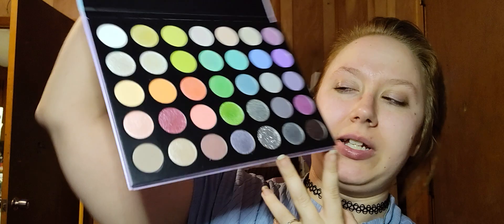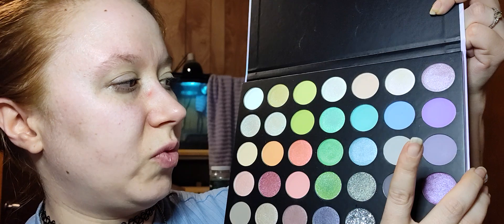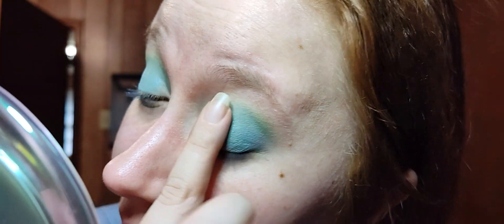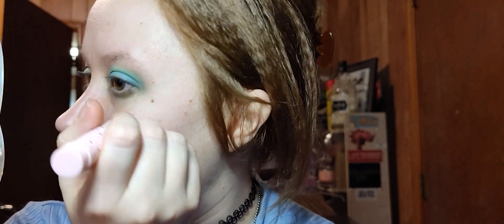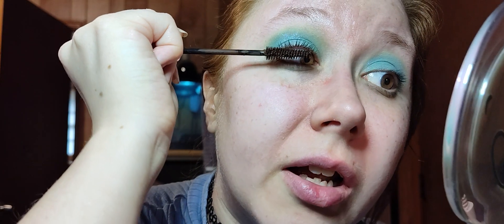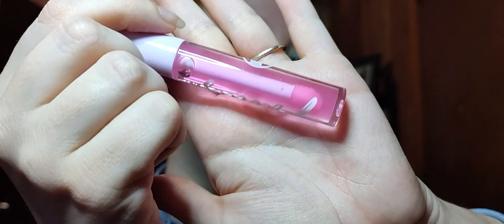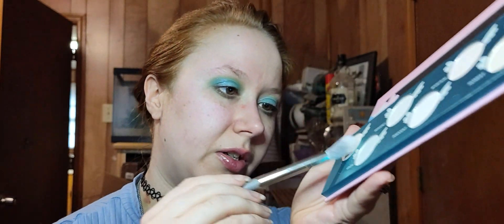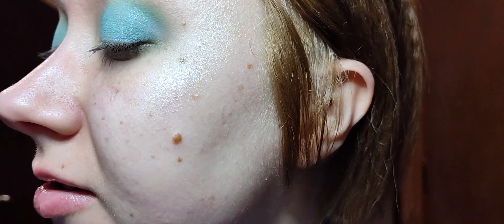GRWM & Update - Sorry I Vanished (Soft Mental Health Update)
Heyyyy Guys!